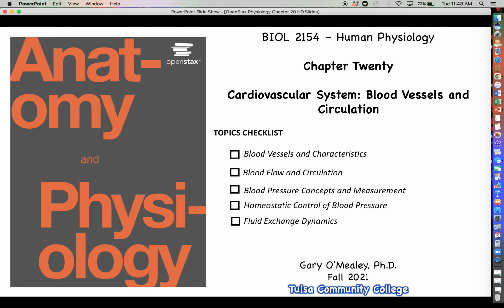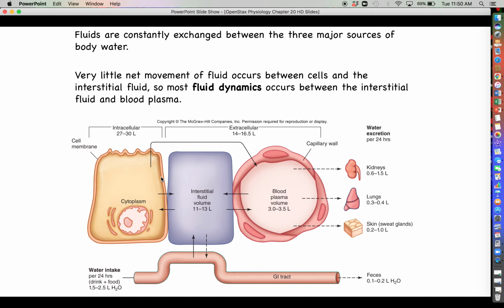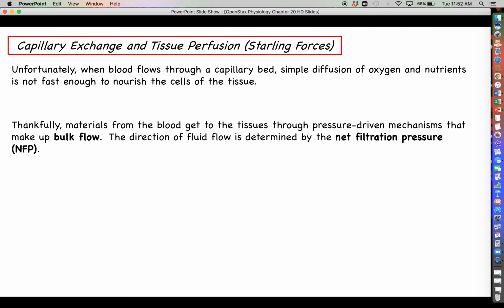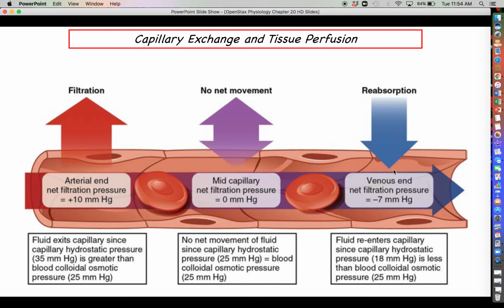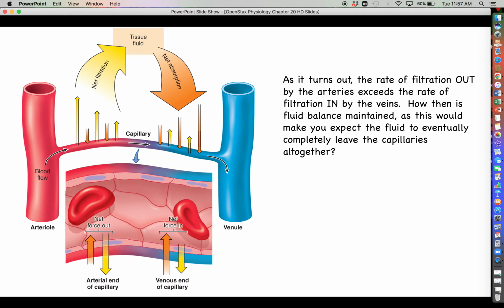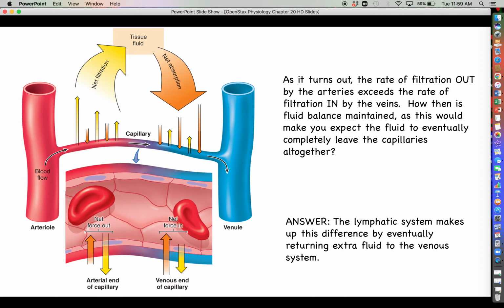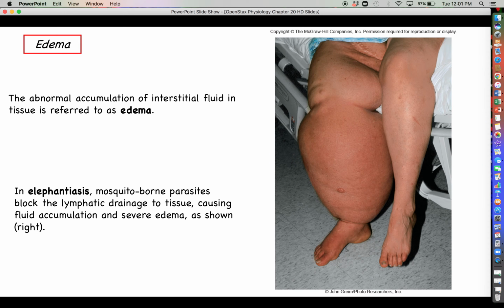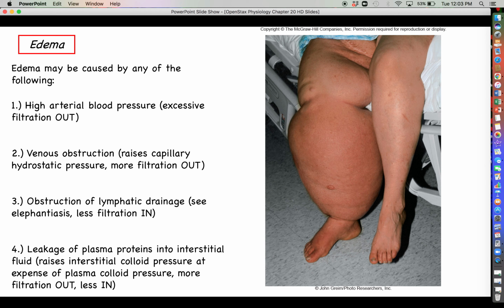Human Physiology - Chapter 20 - Part 5 - Fluid Exchange Dynamics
This video covers net filtration pressure and how it determines the exchange of materials between the blood plasma and interstitial fluid.